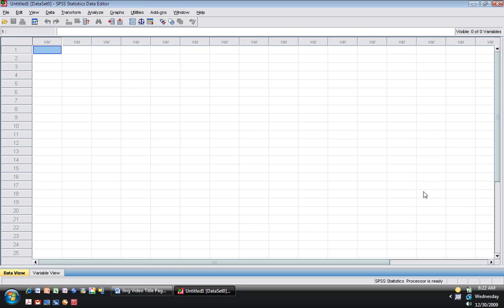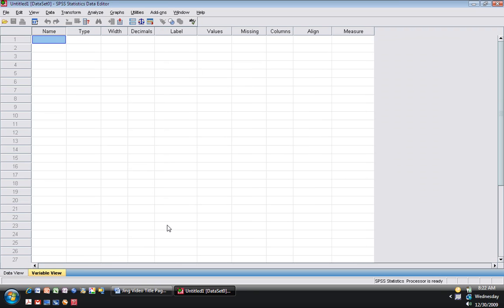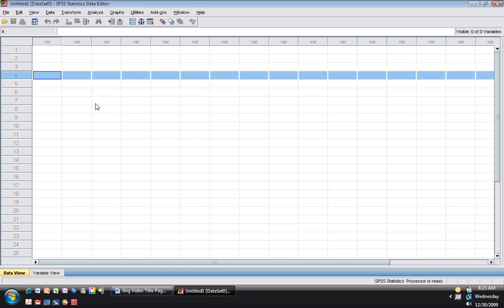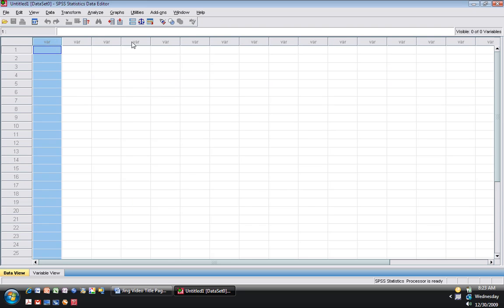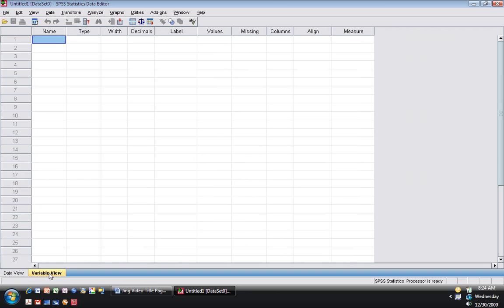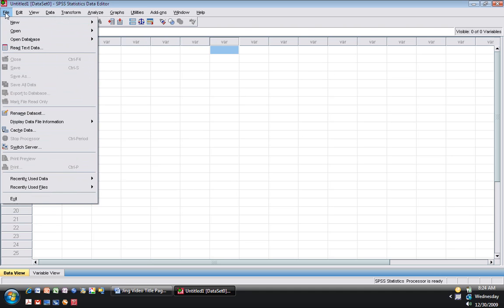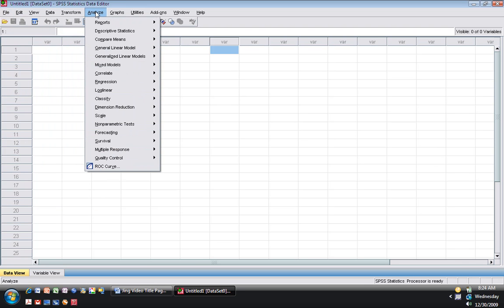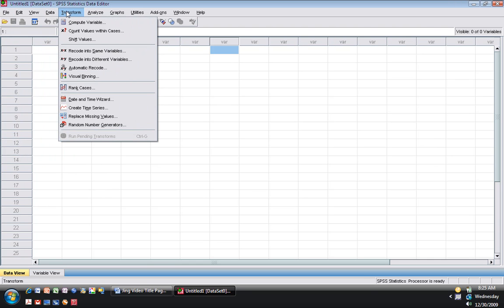SPSS Start Up and Navigation